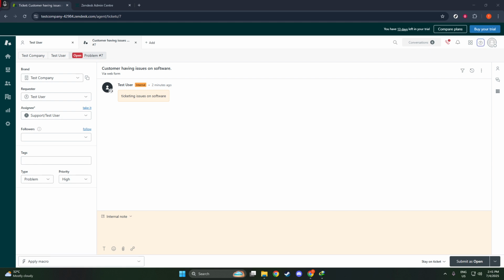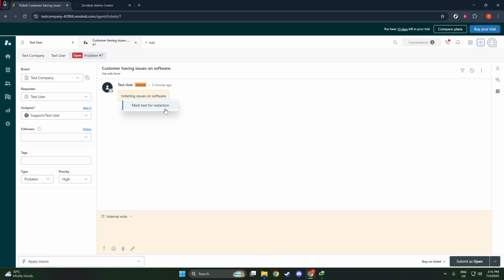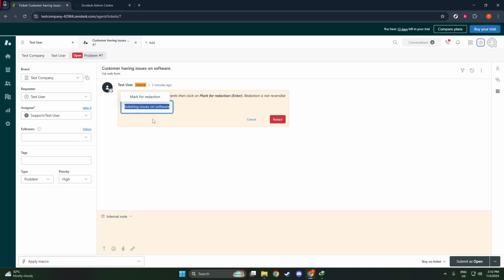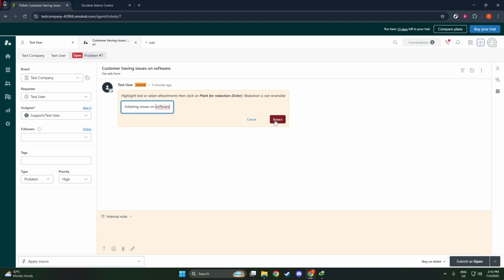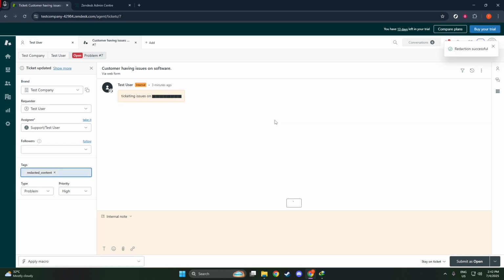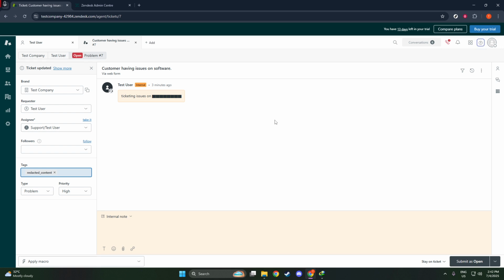How to Redact in Zendesk [2026 Full Guide]